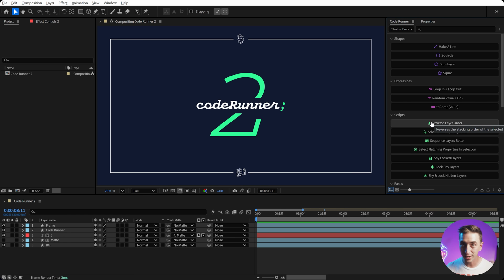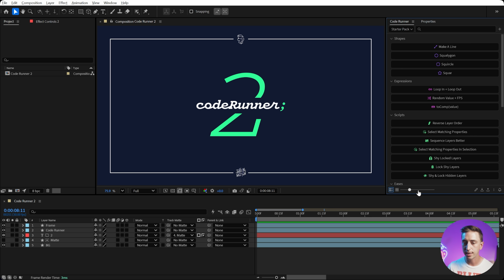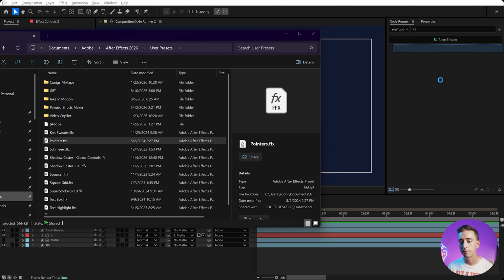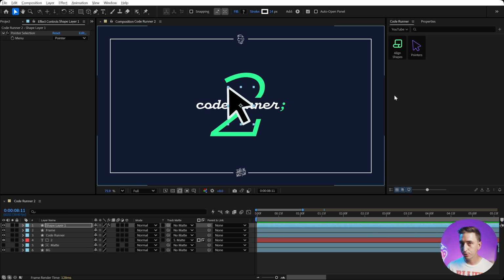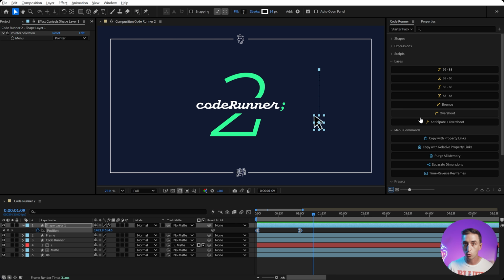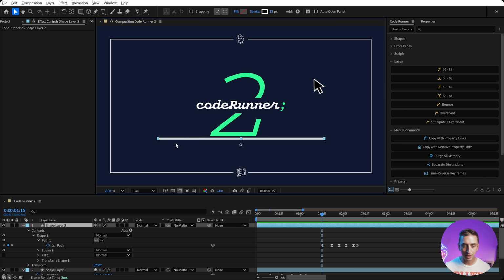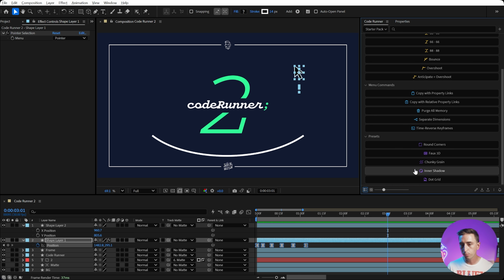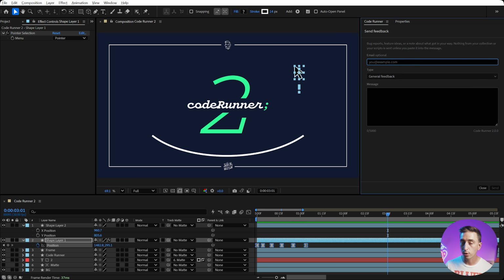Code Runner 2 - Free After Effects Plugin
Code Runner 2 is a free After Effects panel that turns anything you do twenty
times a day into a single button. Run a script, apply an expression or a preset,
fire a menu command, or apply your own keyframe easing — all from one panel you
can shape around the way you work.

In this video, I go through the whole thing: installing it, migrating from Code
Runner 1, building and organizing buttons, custom icons and colors, the ease
editor, and backing up your library.

Free for personal and commercial work. After Effects 2021 or newer, Windows and macOS.

Chapters:
00:00 Intro
00:23 Installation & Migration
00:53 Collections
01:06 View Options
01:40 Searching & Organization
02:08 Colors & Styling
02:52 Adding Buttons
03:26 Drag & Drop to Import
03:59 Preset Actions
04:41 Drag & Drop Icons
05:17 Bundled Icon Library
05:34 Syntax Highlighting
06:08 Expressions
06:36 Ease Buttons
07:21 Pull Ease from Selection
07:40 Multi-Point Eases
09:08 Path Properties
10:04 Menu Commands
10:41 Adding Installed Presets
11:01 Removing vs Deleting a Button
11:57 Reusing Imported Icons
12:16 Import, Export & Backup
12:51 Notifications & Feedback Form